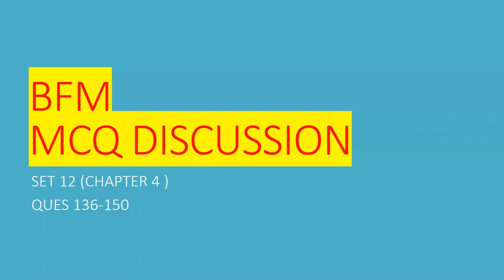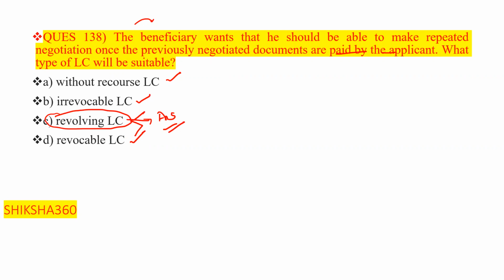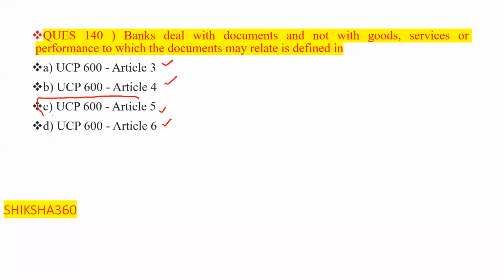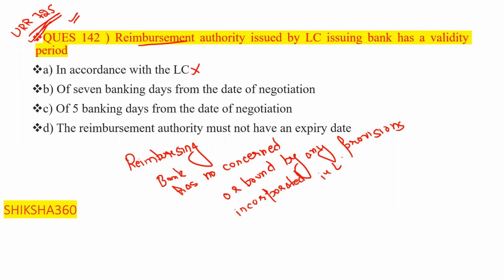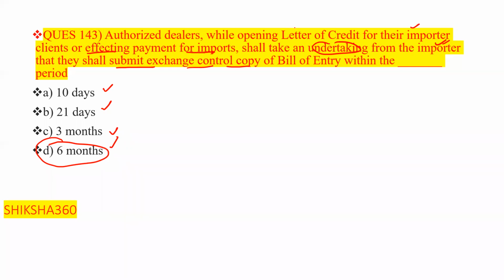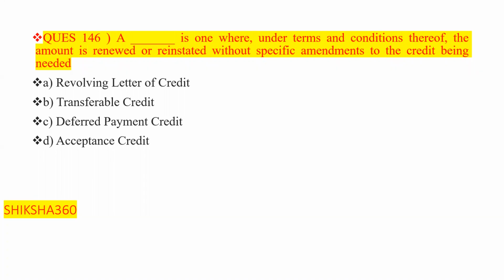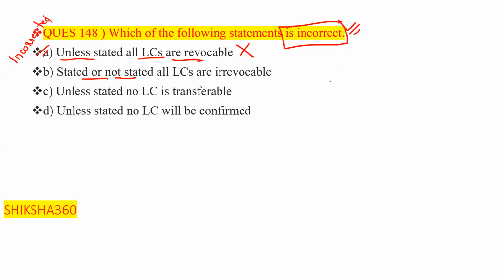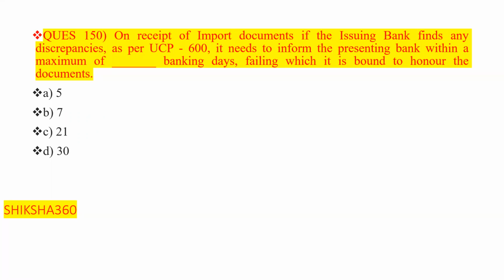MCQ SET 12 || CHAPTER 4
In this session we discuss MCQ of Letter Of credit
CAIIB 2022
ABM BFM AND ELECTIVE